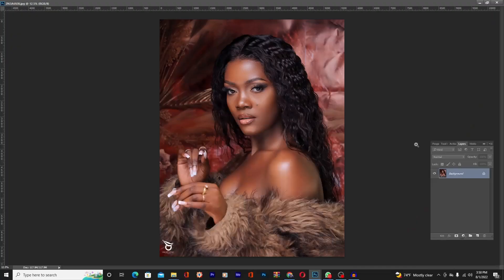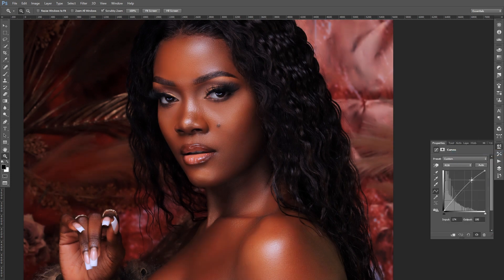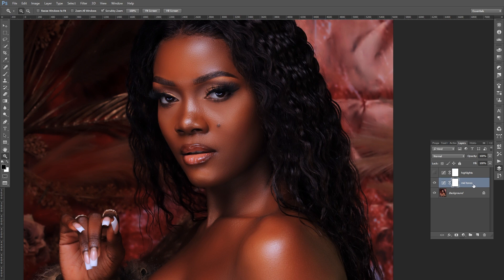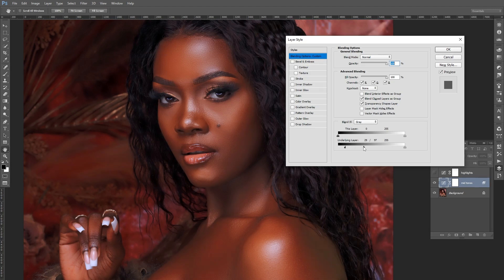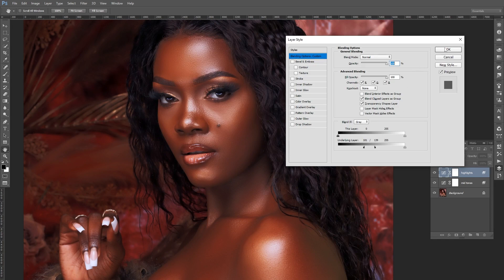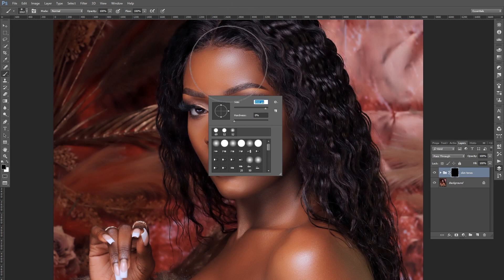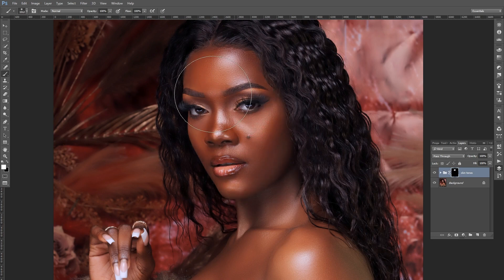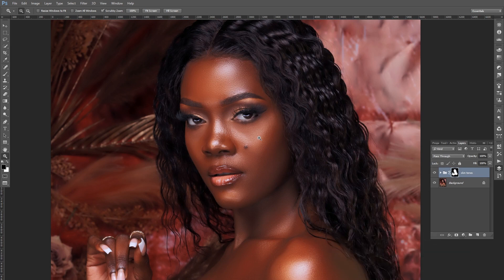PHOTOSHOP TUTORIAL: How to get 3D BRONZE SKIN TONES in your portrait photography with Photoshop.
In this PHOTOSHOP TUTORIAL, I show you How to get 3D BRONZE SKIN TONES in your portrait photography with Photoshop step by step with no step skipped.

If You want to, master high-end retouching and take your portrait photography to the next granular level click the link below and join the master class.

PHOTOSHOP TUTORIAL: How to get 3D SKIN BRONZE TONES in your portrait photography with Photoshop.